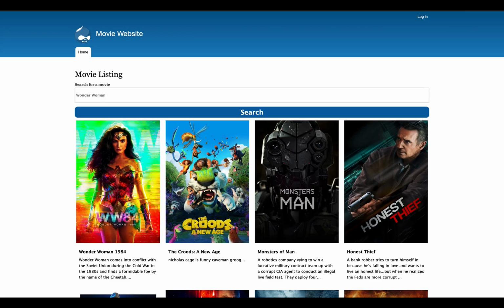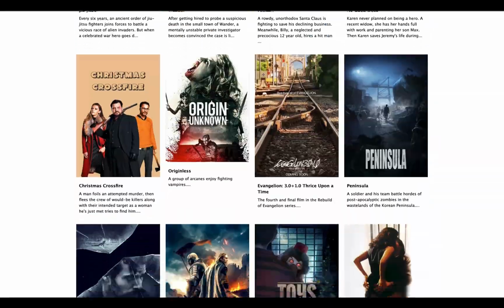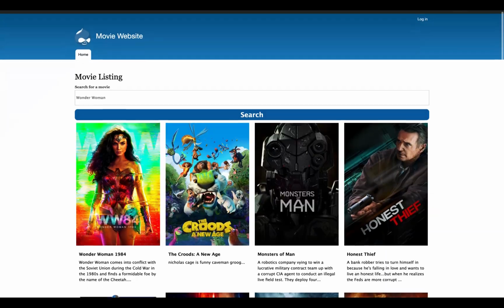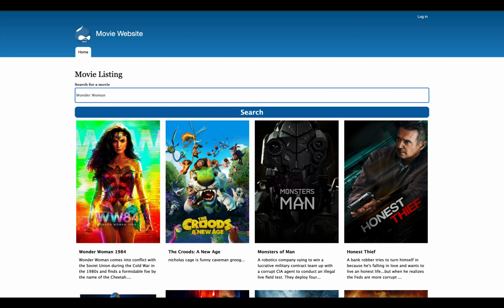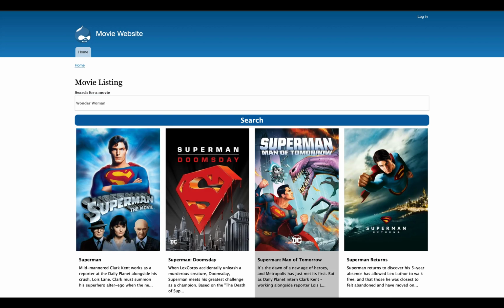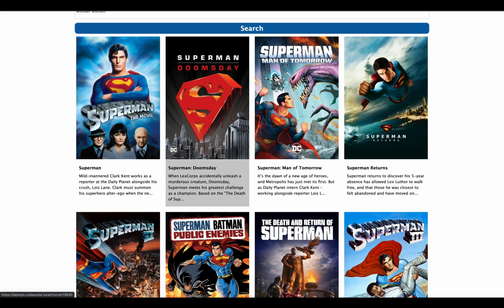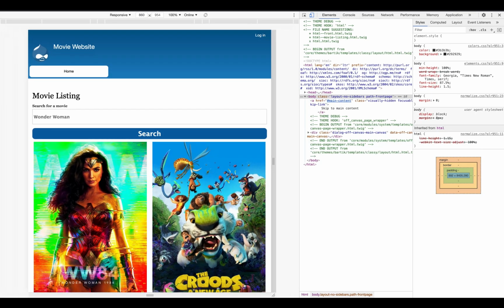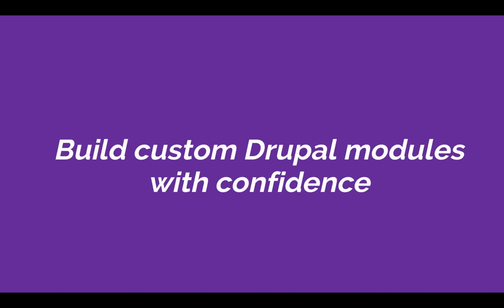Drupal 9: Create a Custom Module Course - Introduction [2021]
Hey all!

This is an introduction video briefly outlining what we will be creating. By the end of this course, you will be able to create lightweight to complex modules for Drupal!